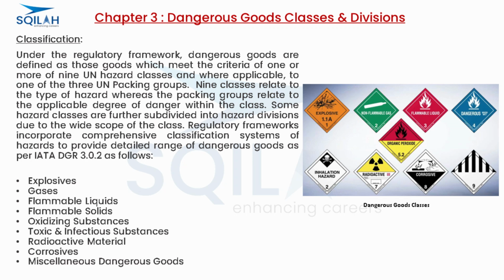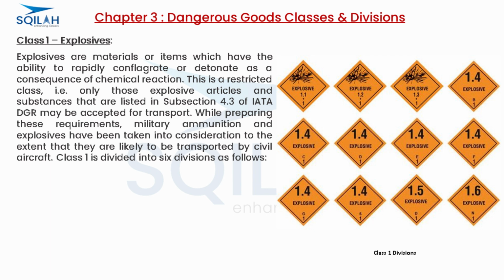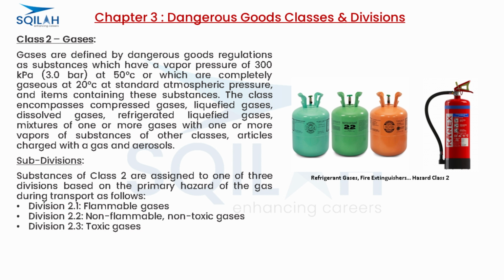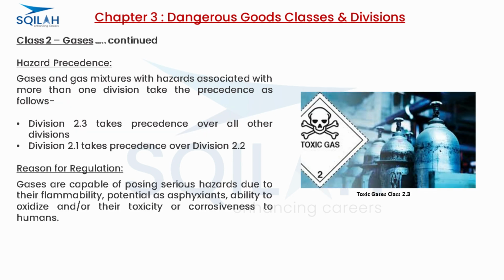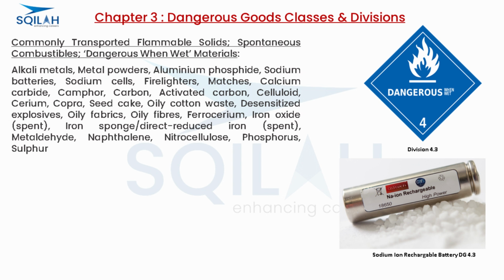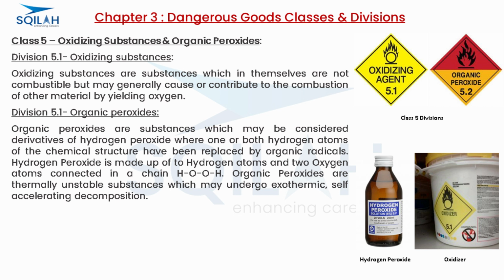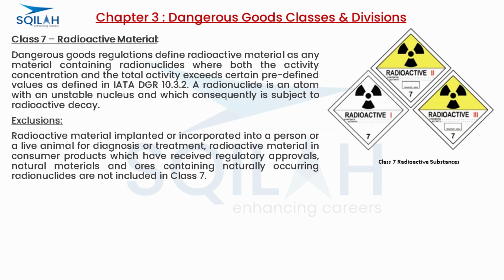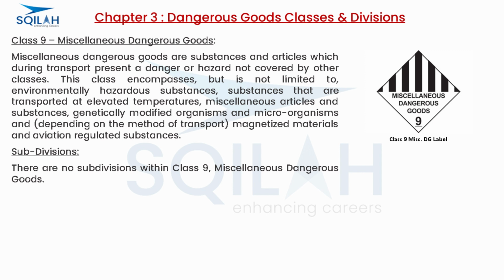Know DGR Classes & Divisions a chapter on DGR Expert an unique E-learning course by Sqilah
Free Chapter: Dangerous Goods Classes & Divisions
from the Certified Dangerous Goods Expert Course

About this course:
Dangerous goods offer various types of hazards in handling, storing, transporting and even packing. However, they can still be transported by air in a very safe manner provided certain precautions are taken and procedures are followed very strictly in accordance with principles laid down by IATA. This course will make the students aware of the legal requirements, operational restrictions, packaging instructions, marking, labelling and documentation regulations related to the transport of dangerous goods. Students will also gain the skills to accept, handle and process shipments containing dangerous goods. Pre-requisite for this course is qualified Certified Cargo Professional course. However it is to be noted that this course has references to mandatory IATA Dangerous Goods Regulations manual and it has to be done along with it.

Enroll in the full Certified Dangerous Goods Expert Course and boost your Logistics career today!